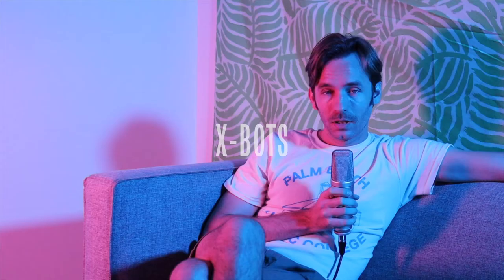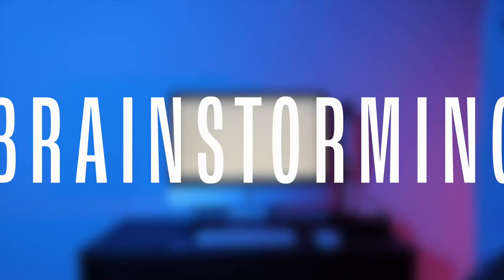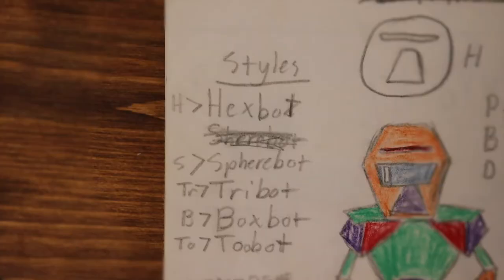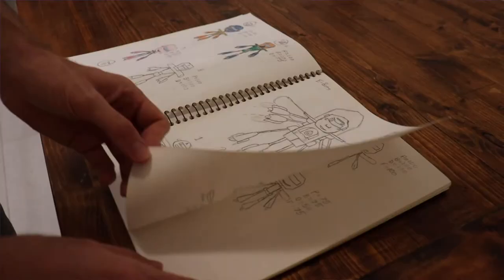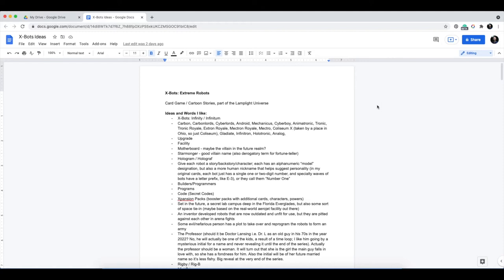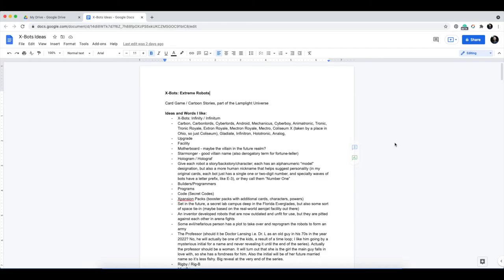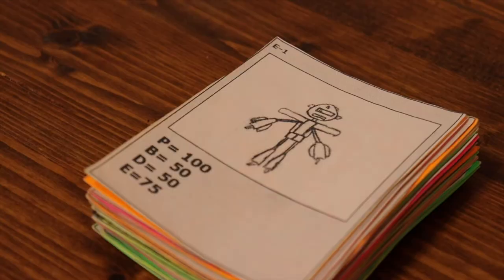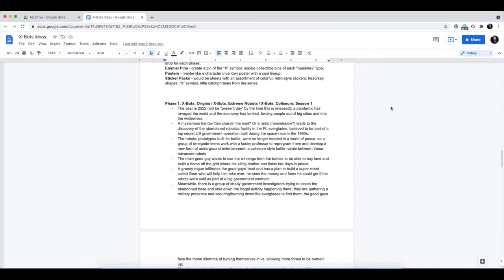Story & Brainstorming for Trading Card Game | Game I Made as a Kid (Part 1)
Twenty years ago, I made my own trading card game called X-Bots when I was just a kid. Today, I'm a full-time graphic designer with over a decade of experience, and I'm going to take you along for the ride as I work to re-create my own trading card game as a professional-quality, "real" game -- and hopefully help show you how you can make your own trading card game, too! In this first part, I focus on how to come up with the story for your TCG / card game. I also share some insight into my brainstorming process, including a couple of the free tools I use to collect and arrange ideas.